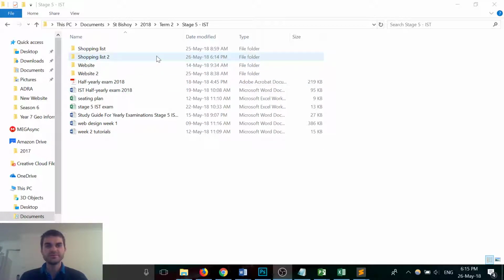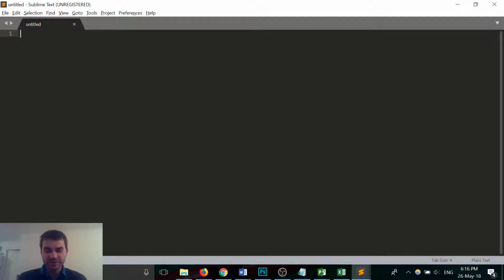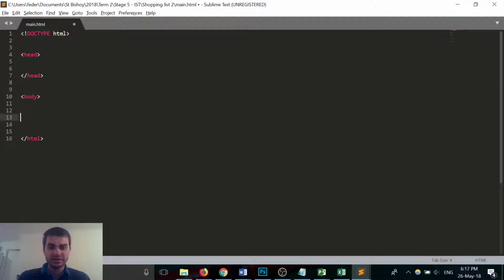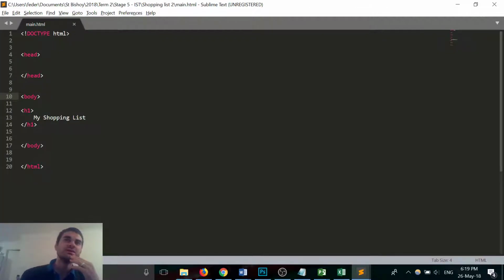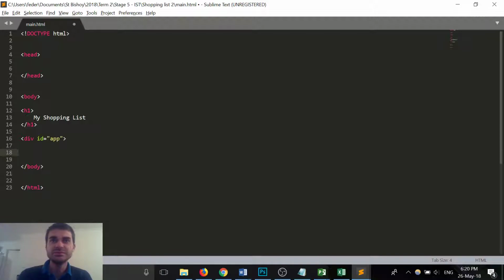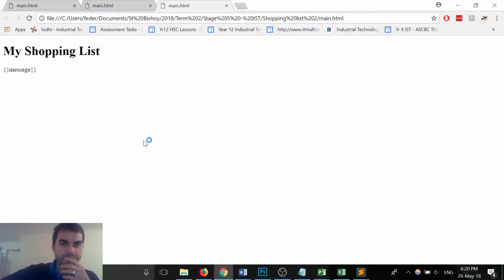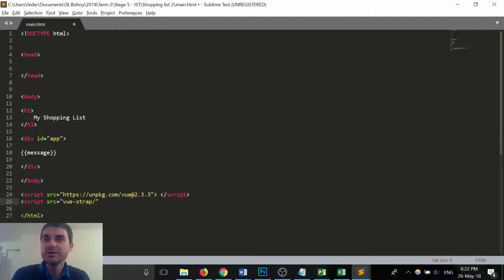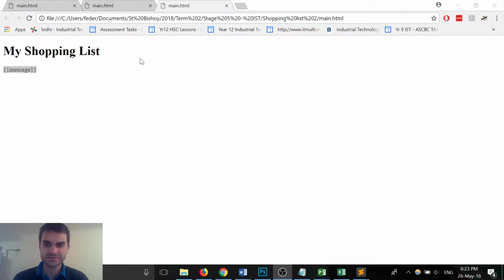St Bishoy informal Task Vuejs - Linking our web page to Vuejs v2